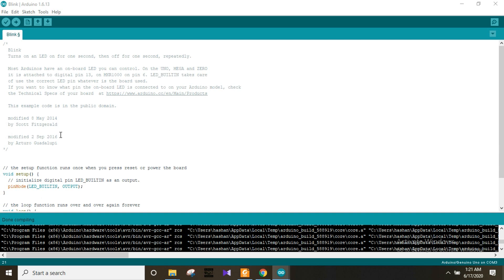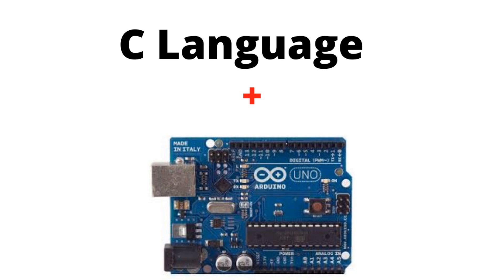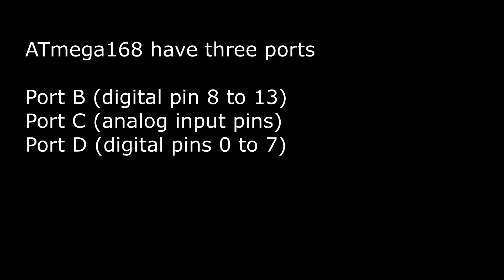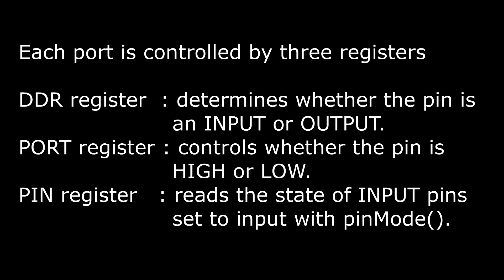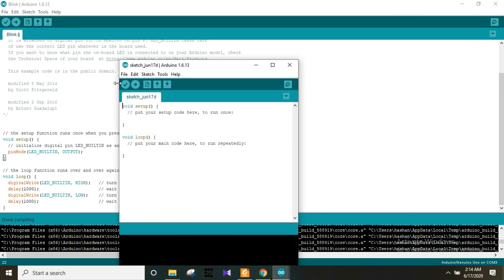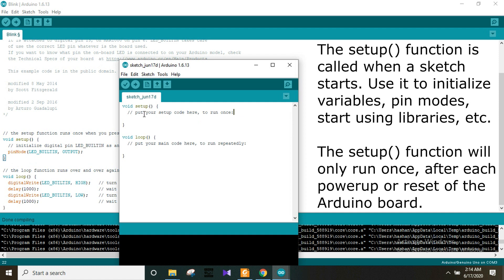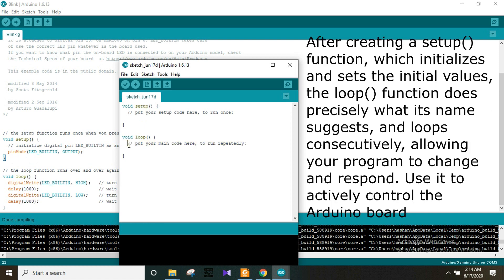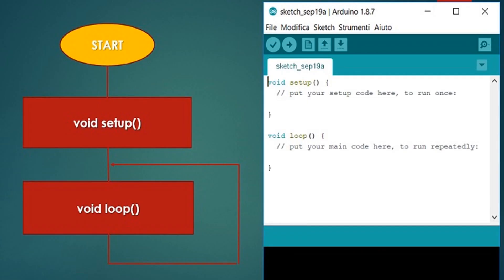Arduino Programing Sinhala Tutoria 2: Getting Start To Arduino